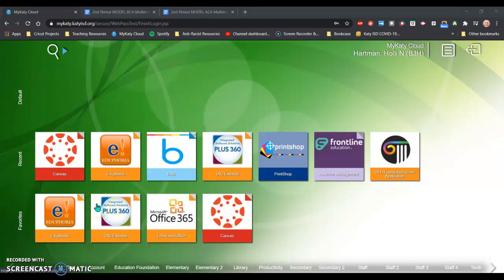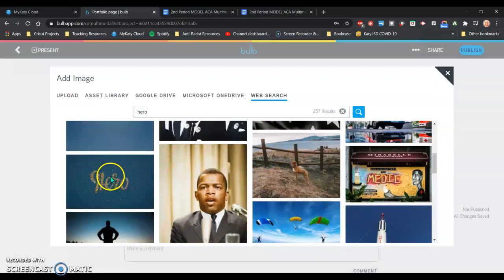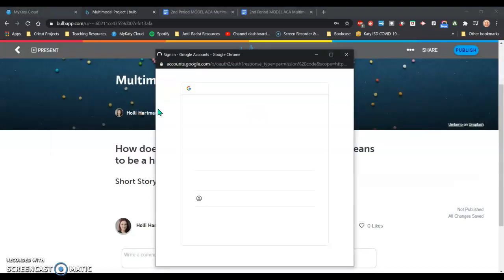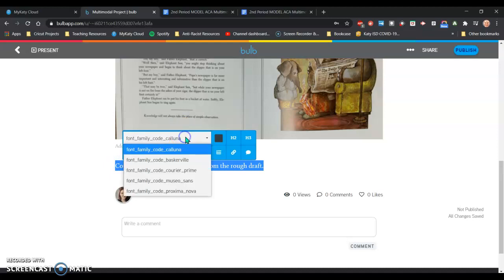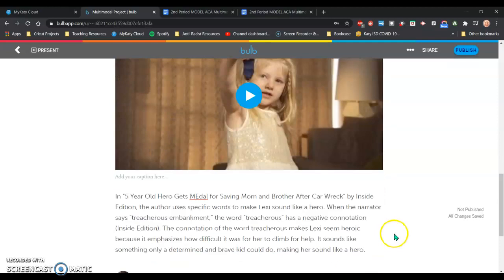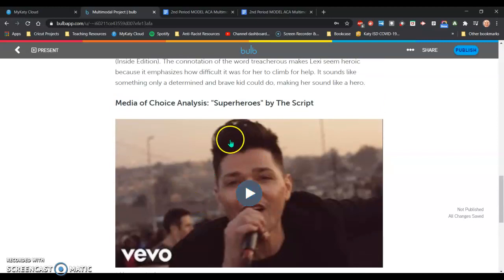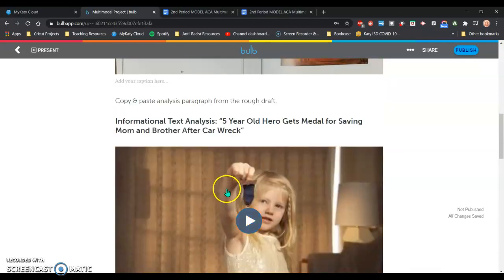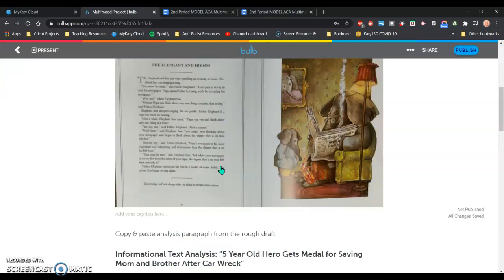Setting Up Your Multimodal Project in Bulb